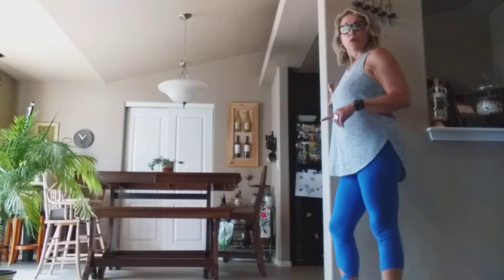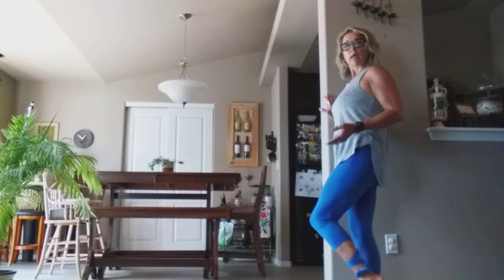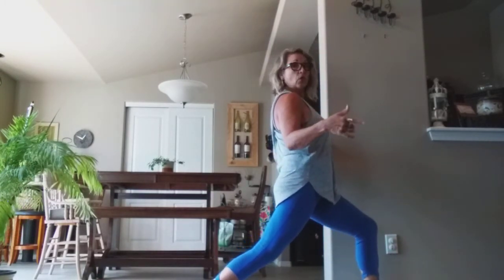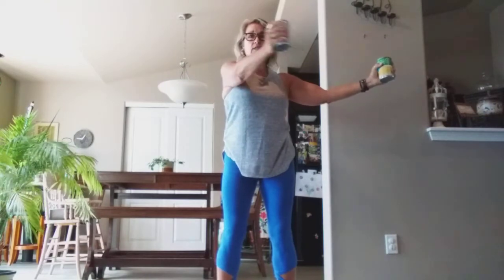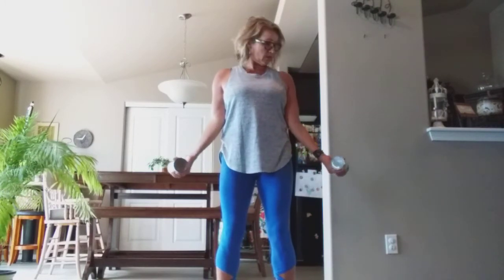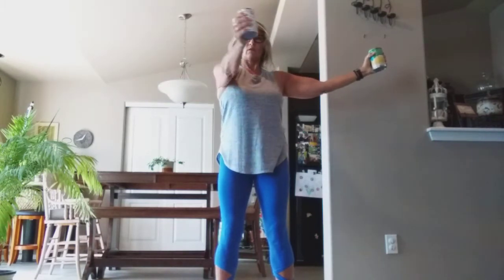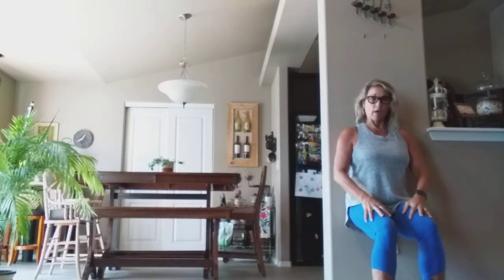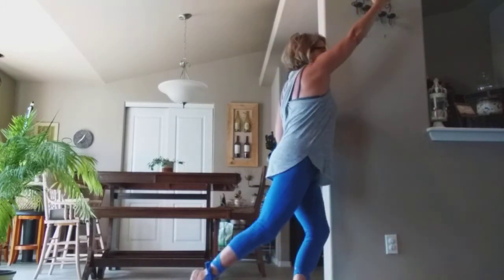Balance & Strength with Lori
Find a wall, grab some canned corn and let's get stronger!